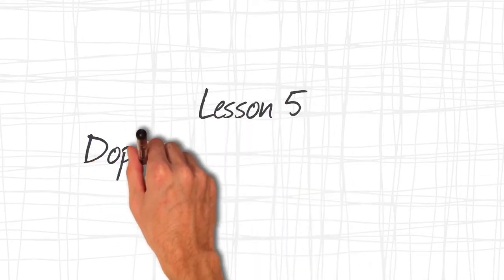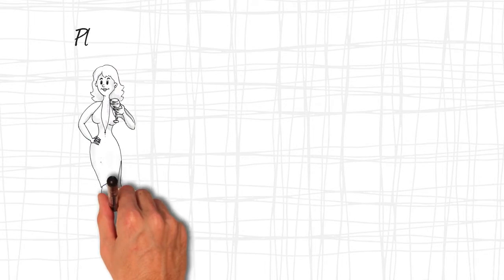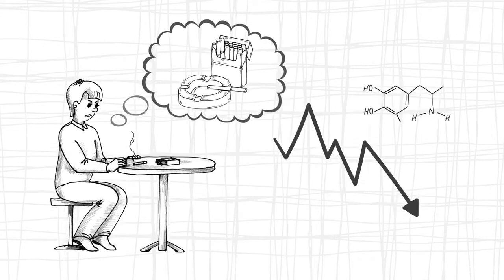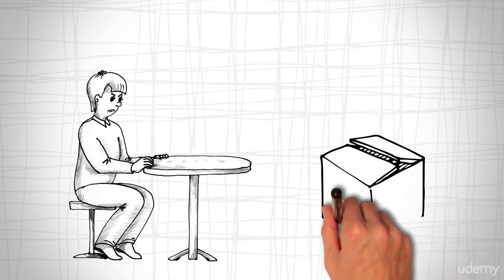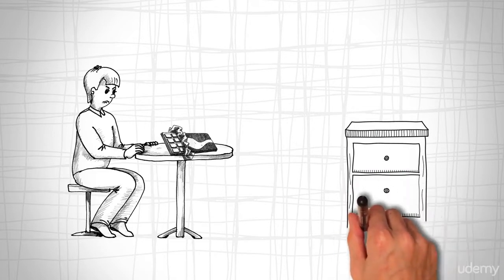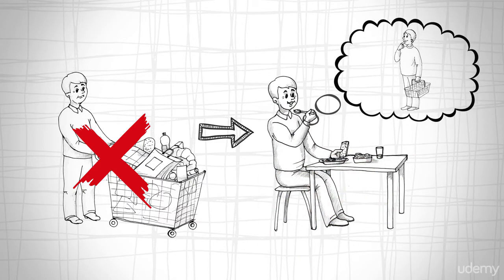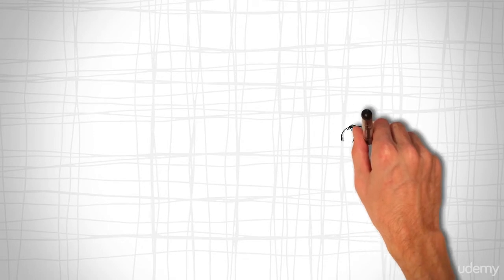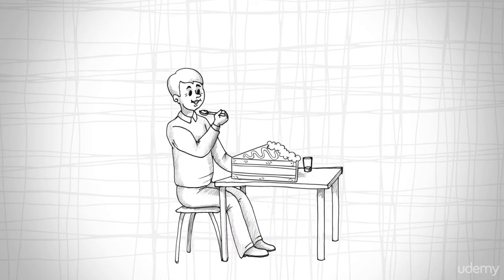How to Build Self Discipline : Lesson #5 - Dopamine As Your Enemy